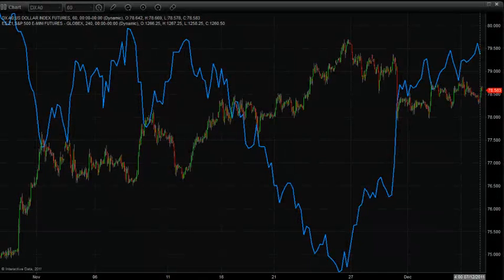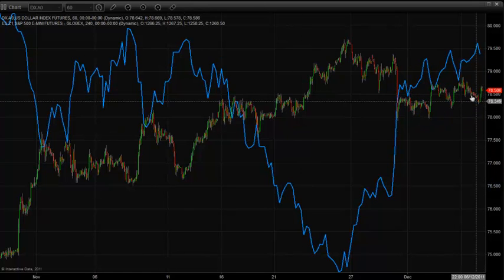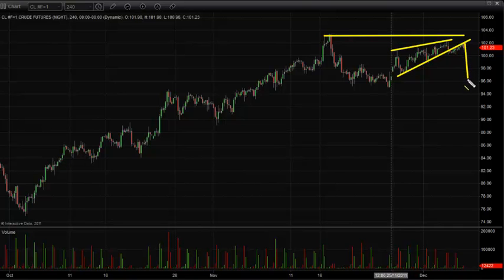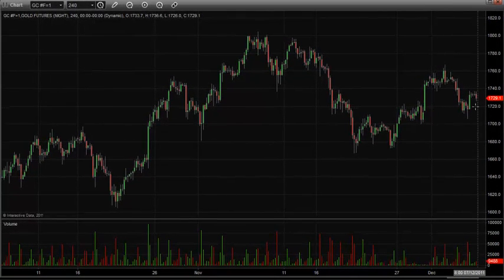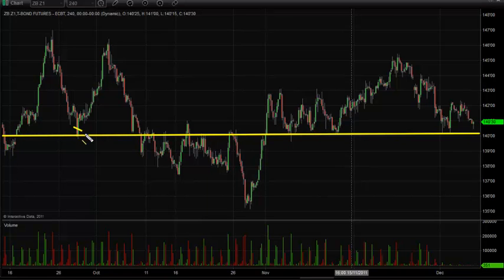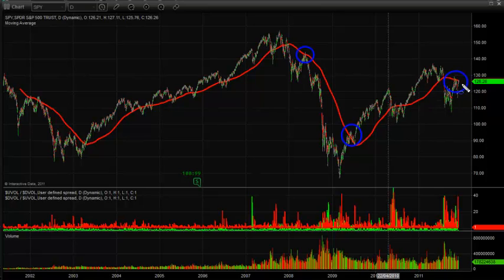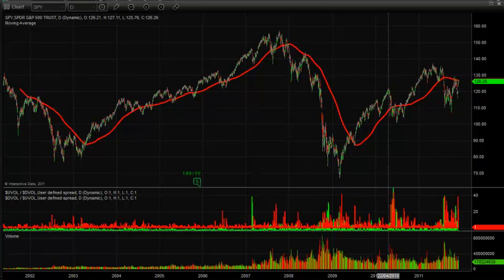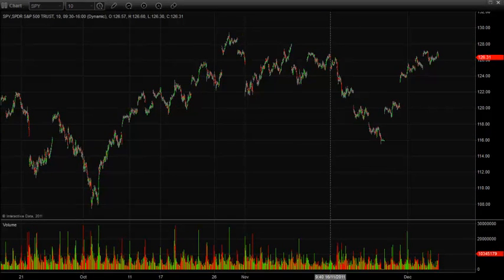Prepare for Fireworks in Stocks, Gold, Silver and Currencies!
Chris talks about how Thursday & Friday will likely cause major price movement in stocks, commodities, and currencies. Learn more about what Chris can do for your trading